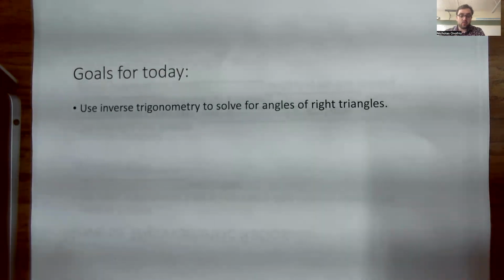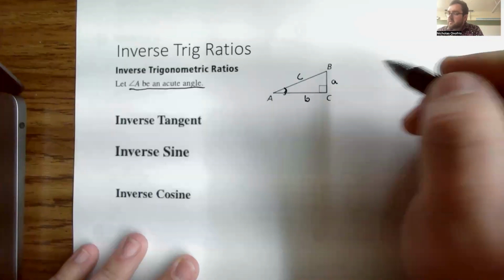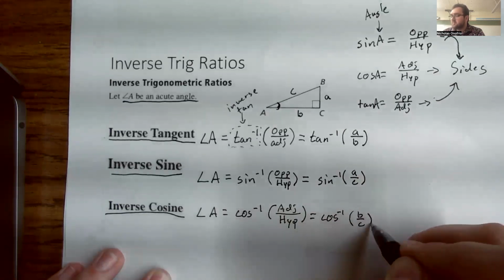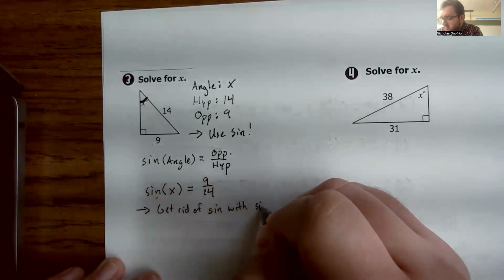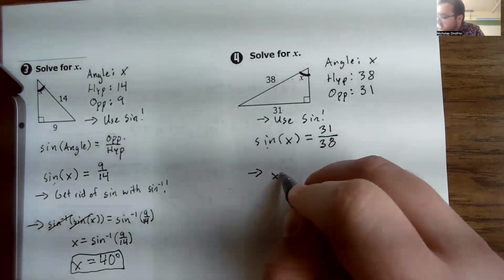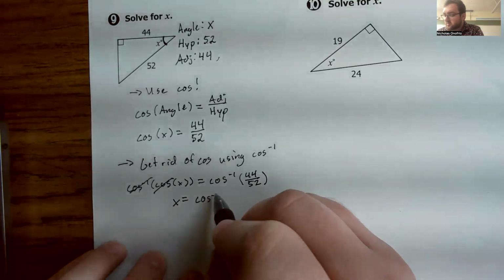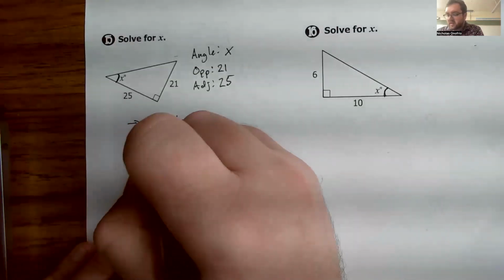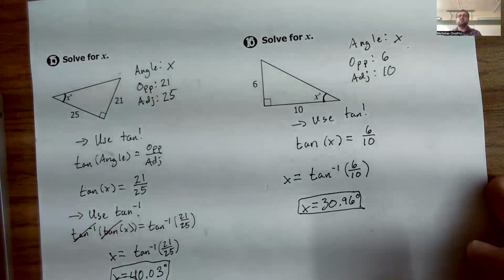11/7 Inverse Trig